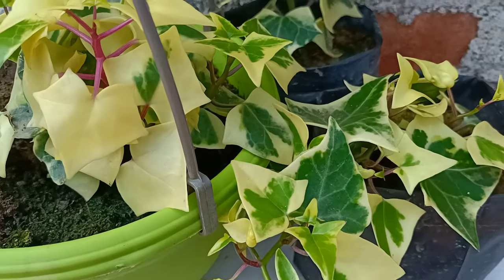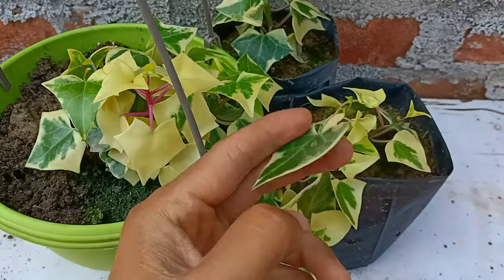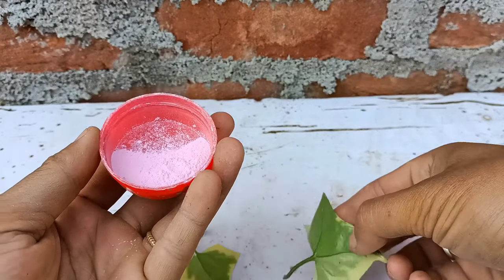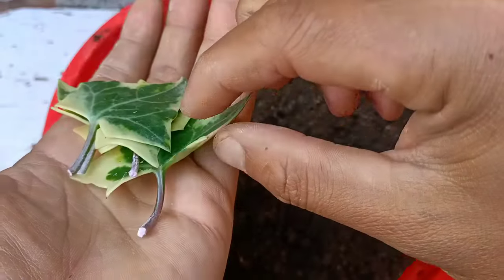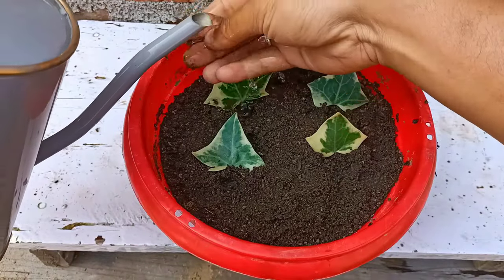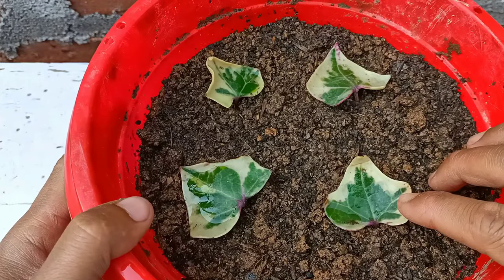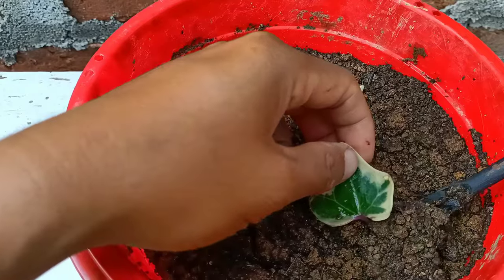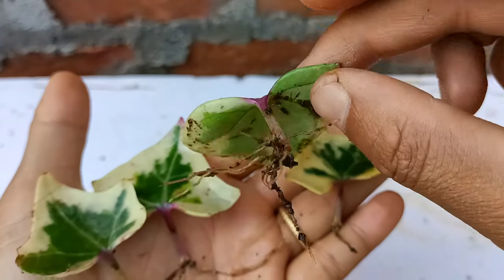Grow English Ivy faster from leaves in easy way with full Updates | How to grow Ivy Plant